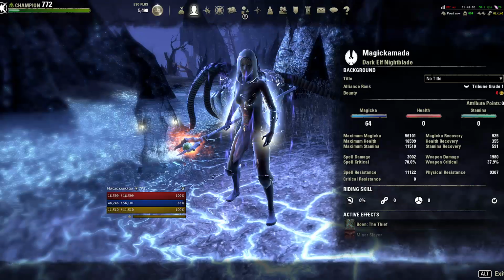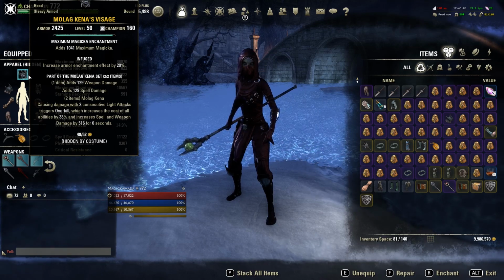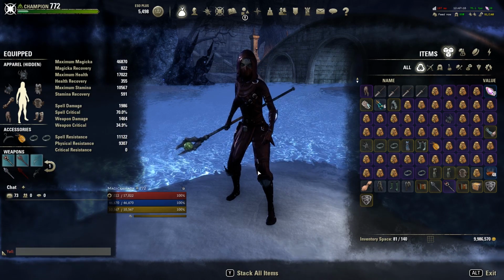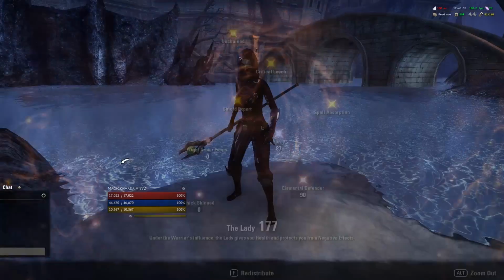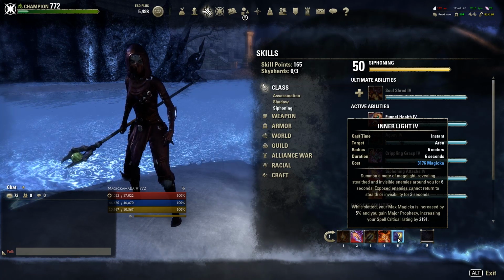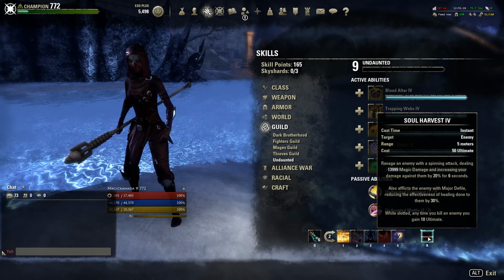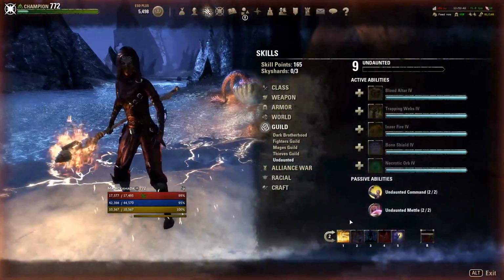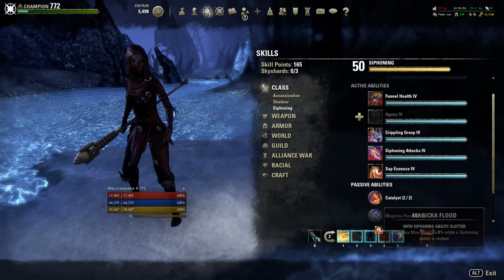Magicka Nightblade PvE Build (Azure) Shadow of the Hist ESO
Alan Waker - Faded 1h version